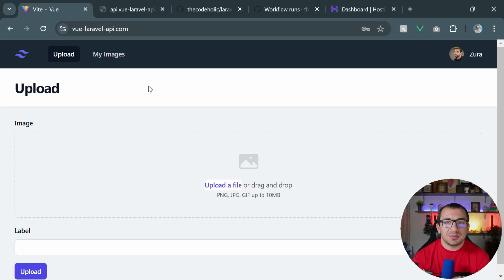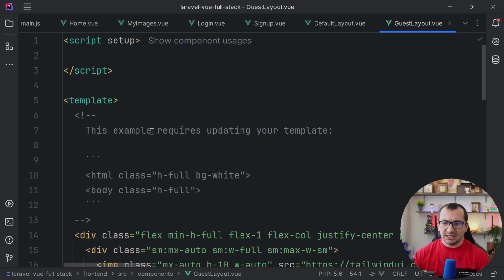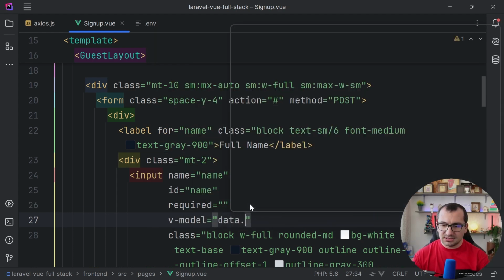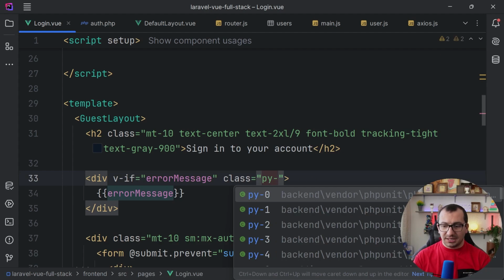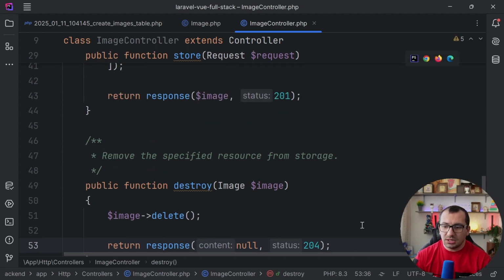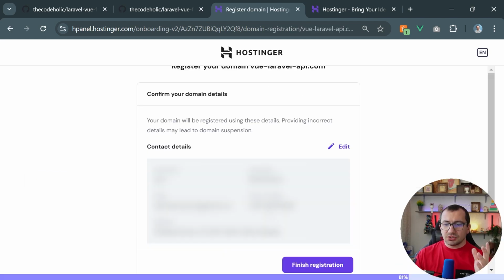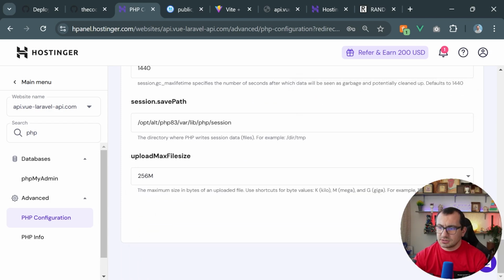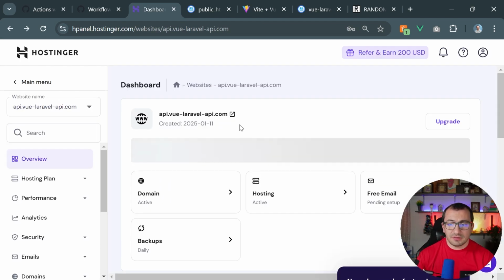Vue + Laravel API Full Stack App - Build and Deploy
In this video you will learn how to create full stack application with Laravel 11 API, Vue.js frontend with tailwind css for UI and pinia for state management. You will learn how to implement authentication, create protected routes, exchange data between frontend and API, fix CORS issues and more.

To get started with Laravel, check my course "Laravel for Beginners"

Table of Contents:
00:00:00 - Introduction and Demo
00:02:55 - Sponsor Message
00:05:43 - Setup Both Projects
00:19:51 - Define Layouts and Create Pages
00:53:18 - Prepare backend & Implement login, logout flow
01:52:20 - Implement Uploading images
02:10:40 - Implement Token based authentication
02:26:01 - Prepare Hosting & Explain Deployment workflow
02:37:03 - Deploy API
02:47:33 - Deploy Vue.js & Configure backend
03:01:55 - Enable Automatic Deployment